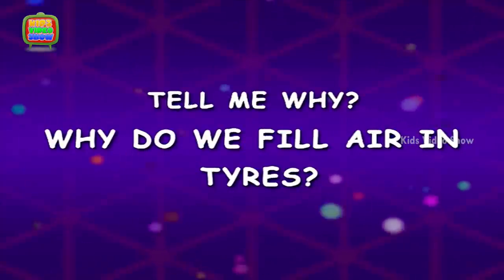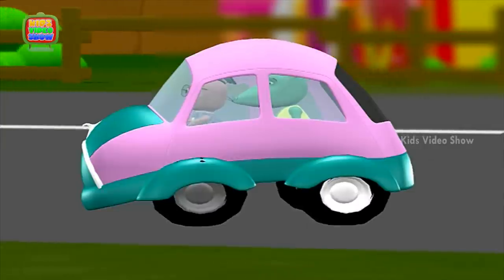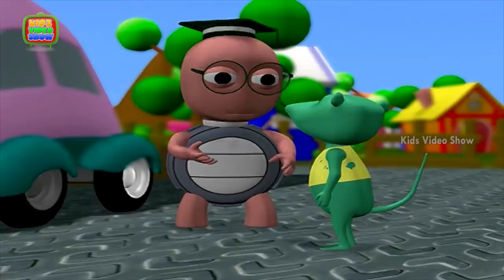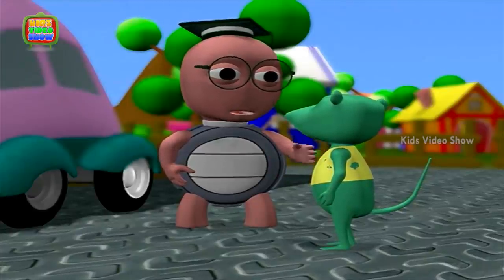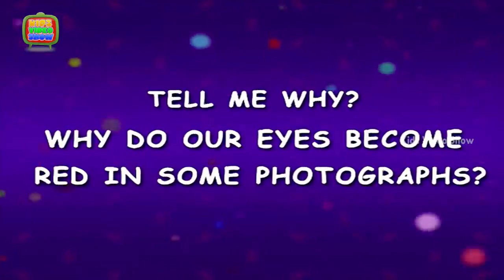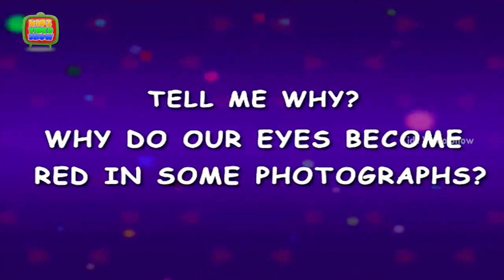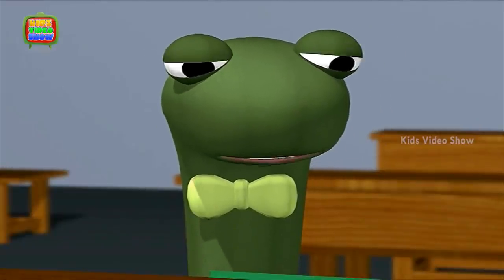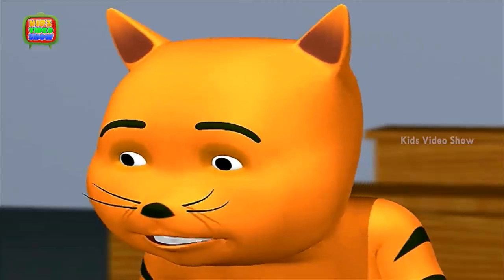General Knowledge Questions and Answers for Kids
This back to back compilation cartoon episode feature Photographs, Stairs, and Tyres. There are the some interesting facts about kids. It is a helpful video to know about general knowledge questions and answers. These educational videos for kids tell me about general knowledge for kids. In this kids learning videos student ask about science questions for kids like

0:16 Why Do We Fill Air in Tyres?
1:50 Why Do Our Eyes Become Red In Some Photographs?
4:00 Why Is It Harder To Climb Up Stairs And Easier To Come Down?

This kid’s video teaches you in a fun way. Watch this cute 3D animation Kids HD video to know more about any important information. Kid’s Video show is a one stop show for educational videos for kids, nursery rhymes and kid’s general knowledge. Our Tell me Why is a series of kids educational videos. The channel is free with multiple video listings.

Ok. Now watch the video on General Knowledge Questions and Answers for Kids